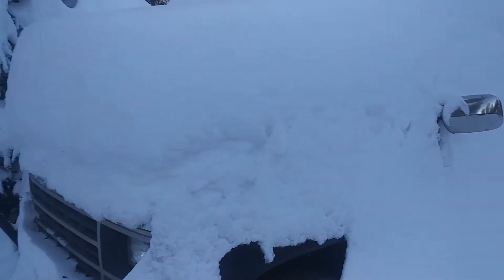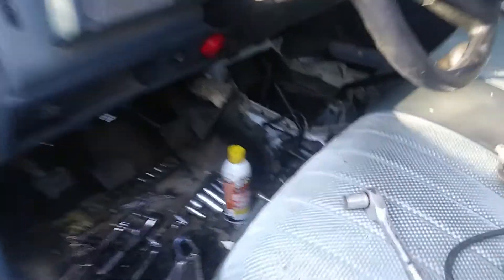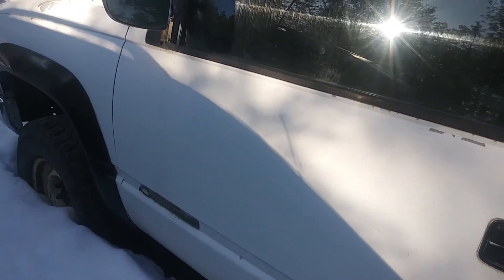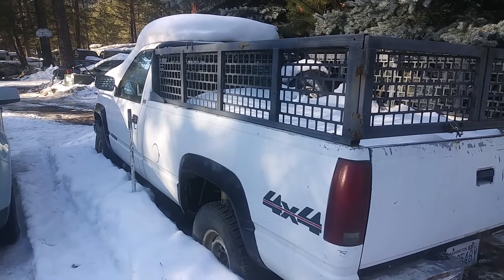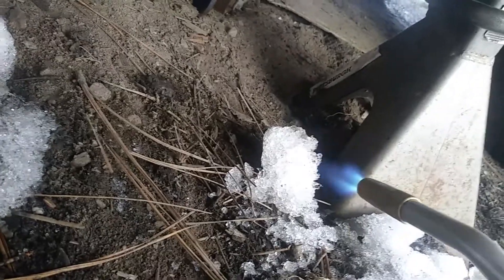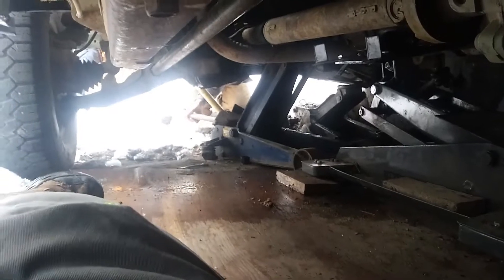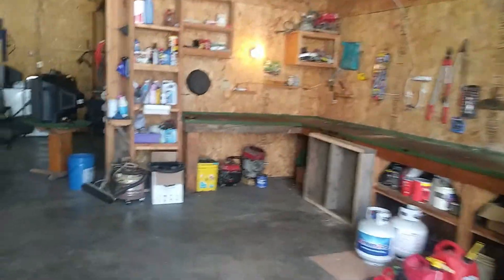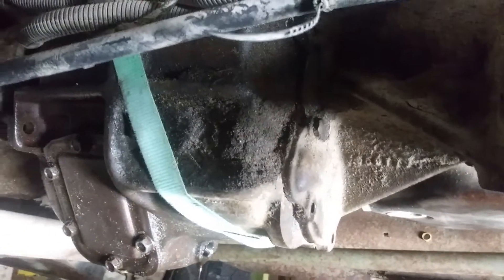How not to remove trany from 89 Chevy truck Part one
So I got this truck a while back super cheap. The four speed transmission won't shift into third, forth or reverse. I started last fall but just got it unbolted and then got busy and didn't get back to it so it's time to get it done. By done I mean my way not the right way. Embrace the struggle.